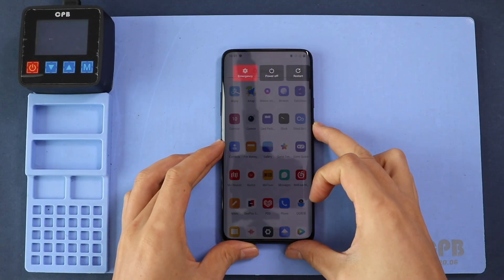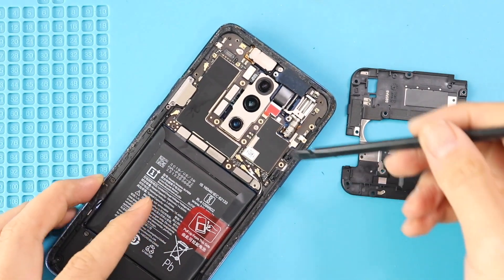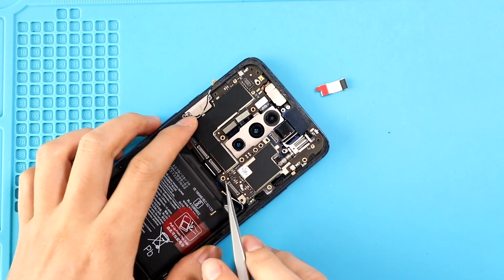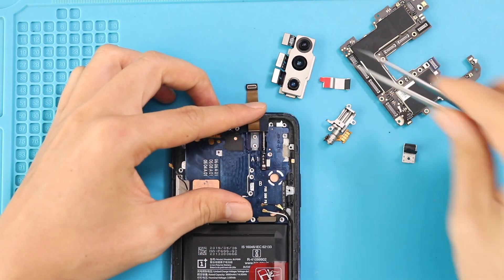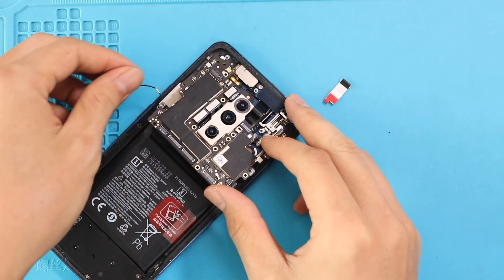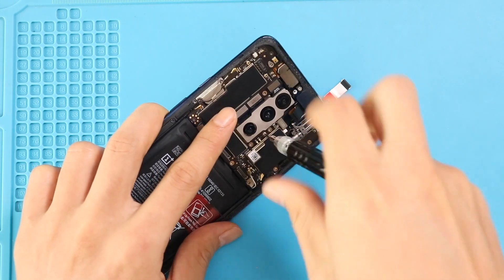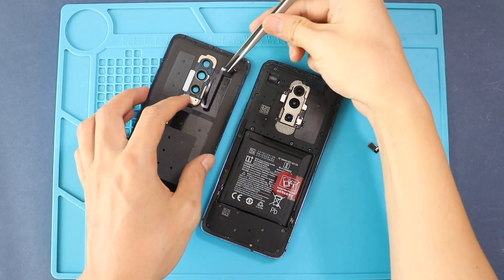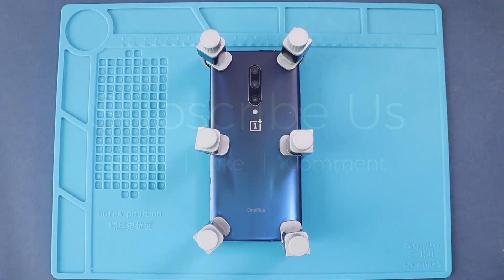Oneplus 7 Pro Camera Replacement Back | Front / | Oneplus 7T Pro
A step-by-step repair guide on how to repair and replace a broken/not working front & rear/back camera on Oneplus 7 Pro Mobile Phone.

This Repair guide is compatible with Oneplus 7t Pro & 7t Pro Mclaren Edition.

Our Partners

Timestamps
00:00 Intro
00:10 Opening Oneplus 7 Pro
00:41 Removing Back Cover
01:28 Removing mid Frame
02:00 Removing the Logic Board
03:50 Removing Back Camera
04:05 Removing Front Camera Motor
04:30 Removing Front Camera
05:20 Placing the front camera
06:10 Placing front camera motor
06:50 Placing Back Camera
07:05 Placing the Logic Board
11:00 Placing Board Frame
11:40 Closing & Back Cover installation
13:10 Binding Back Cover